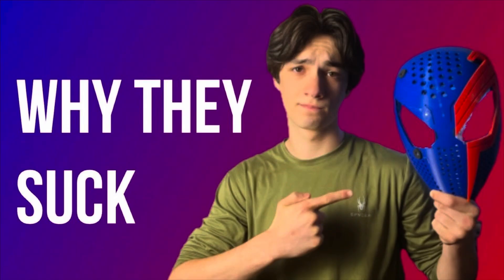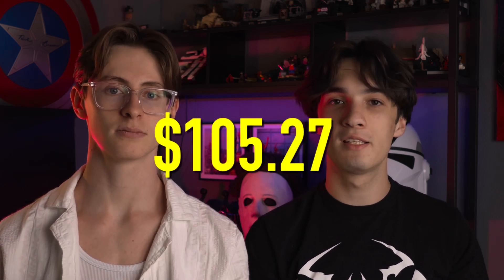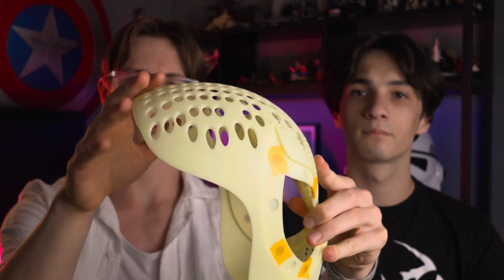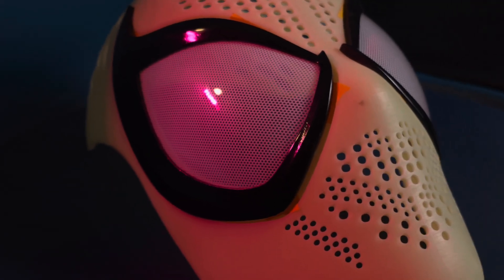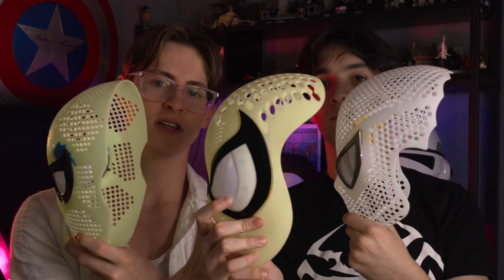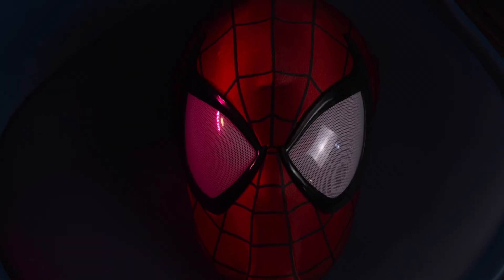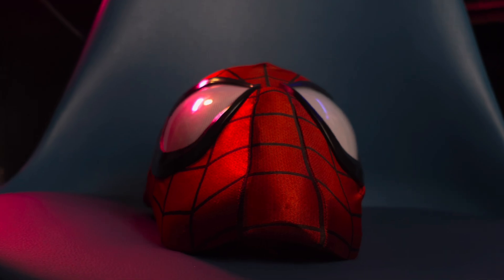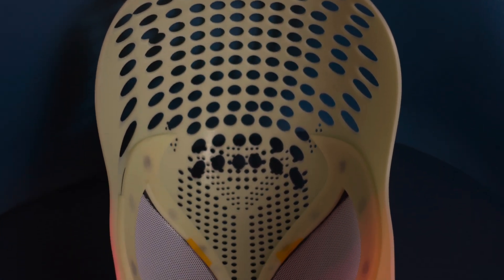We Bought the ULTIMATE SPIDER-MAN Face Shell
How’s it hanging? In this video we unbox a brand new ULTIMATE Spider-Man Face shell

Here you can buy the face shell for yourself

Chapters:
00:00 - Intro
00:22 - Background Info
01:08 - Unboxing
01:41 - Shell
02:36 - Lenses
03:38 - Comparison
04:30 - Trying it on
05:50 - Final Thoughts
06:16 - Outro
06:28 - Endcard